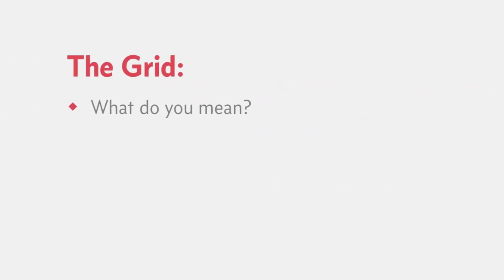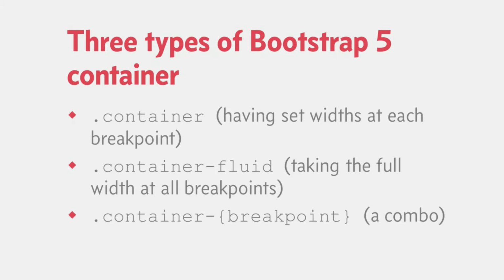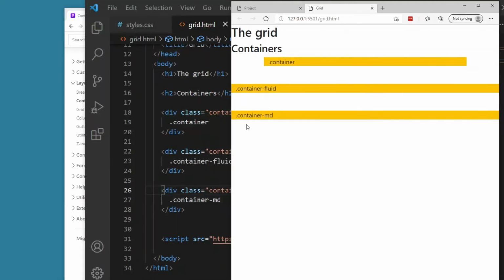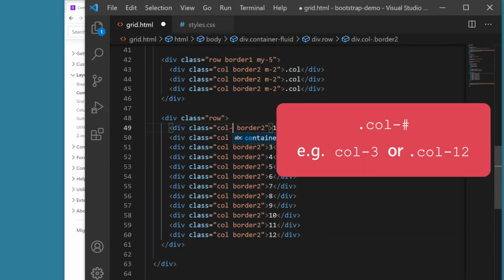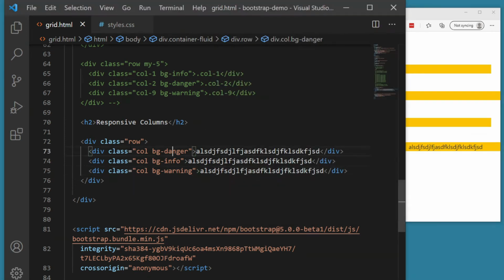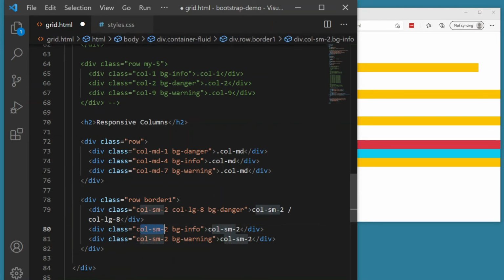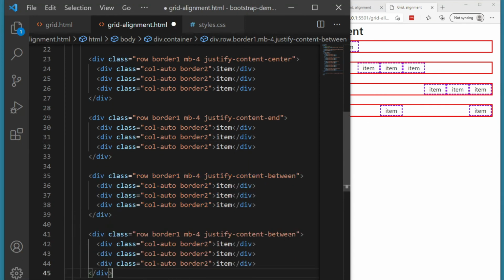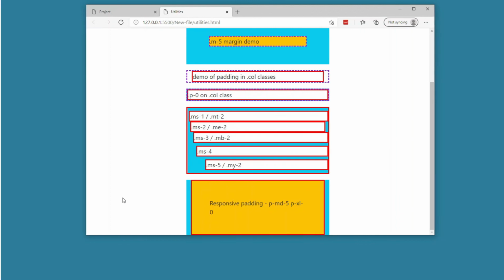Getting Started with Bootstrap 5: Part 2, The Grid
This video explores the key concepts of the Bootstrap 5 grid. The Bootstrap grid is one of the features that has made Bootstrap the world’s most popular front-end website development framework. It allows us to quickly and easily create a responsive layout that will look good and function well on devices of all sizes, from small mobile screens to large desktop monitors. The goal is to offer a clear and analytic explanation of Bootstrap 5 for beginners, novices, and anyone looking to clarify the fundamentals of Bootstrap.

We will go through the basics of how the Bootstrap 5 grid is put together using rows and columns, typically within a container, and all constructed using Bootstrap’s predefined CSS classes. We will see how Bootstrap approaches mobile-first design, including how to use breakpoints to change the layout at different viewport sizes.

This is the second video in a series designed to get you up and running with Bootstrap quickly and easily and to introduce you to the key concepts you need to start building interesting websites on your own. The series offers a crash course in Bootstrap 5. Focusing on the basics and fundamentals, the goal is to provide a solid foundation so that learners can continue their journeys frustration-free.  It will be a great entry point for beginners, or a valuable tool for experienced coders looking to get quickly oriented to the Bootstrap 5 landscape.